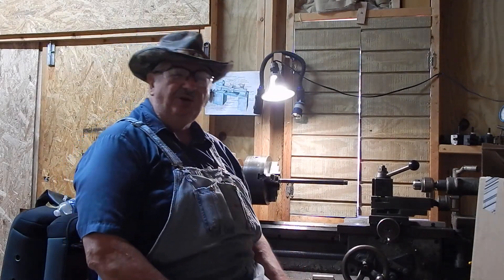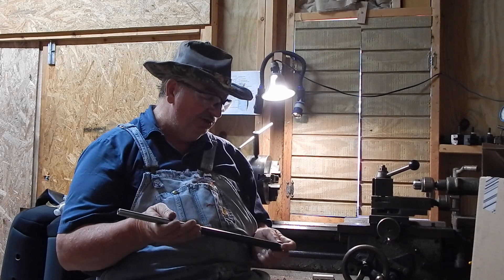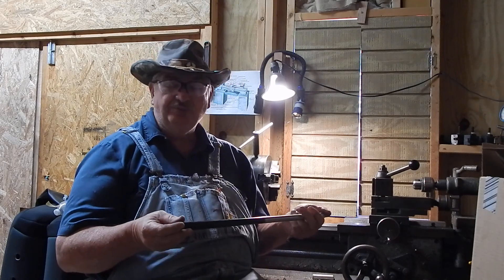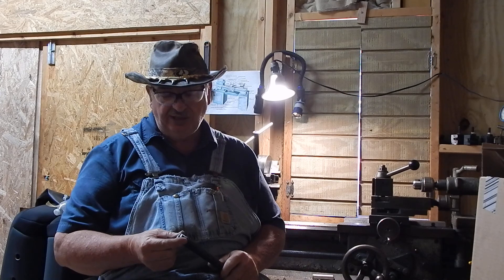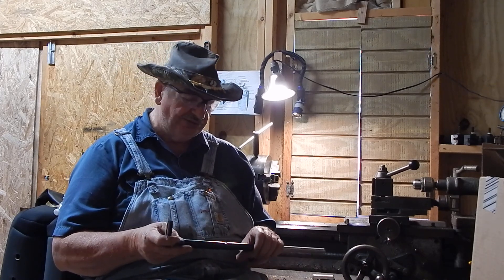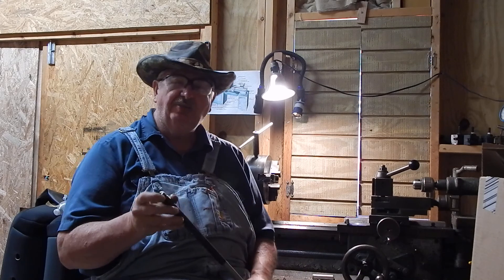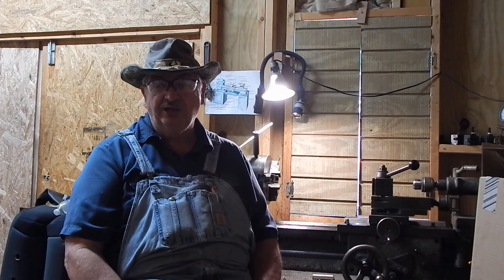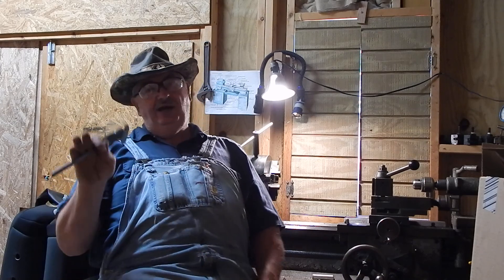TURKEY MASTER 22 HORNET 19 INCH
WINCHESTER 43